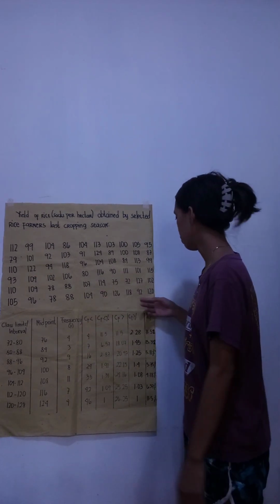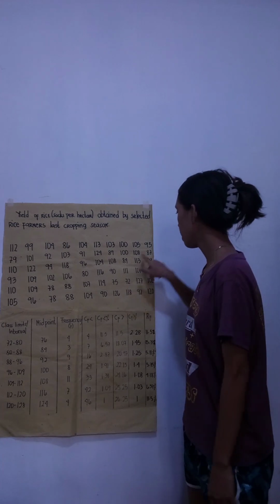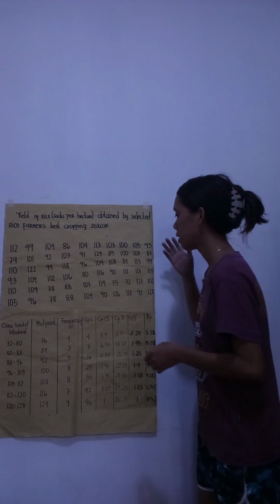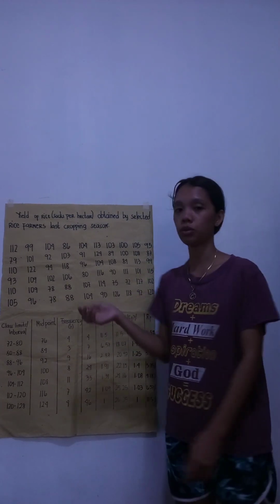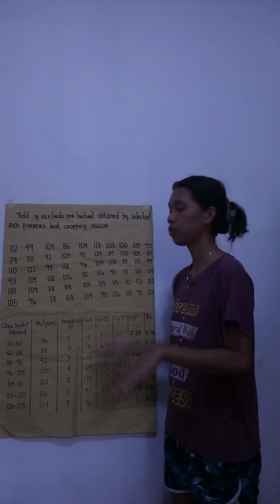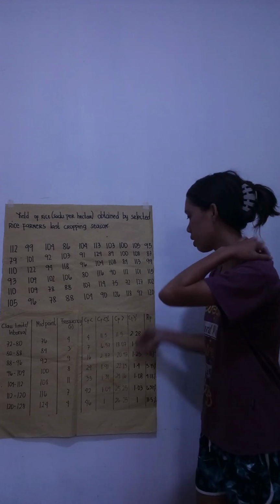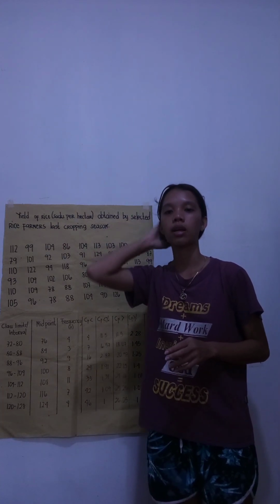GATAB, CHRISTELL M